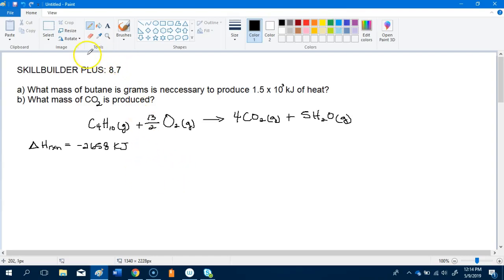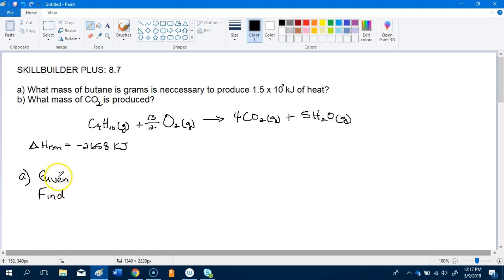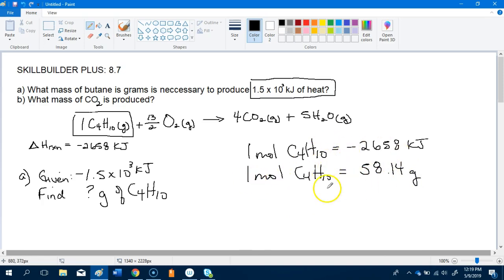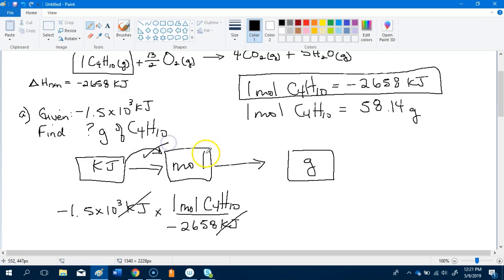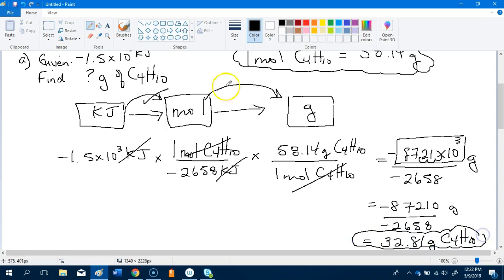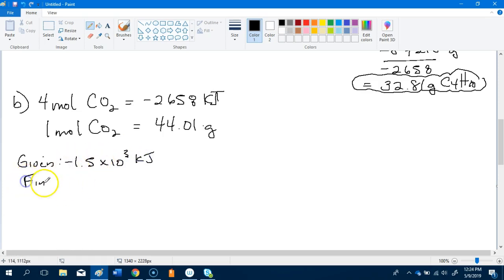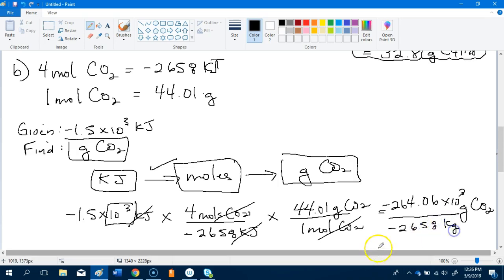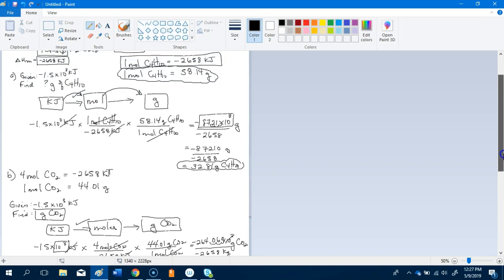Chem1047 SB PLUS 8.7